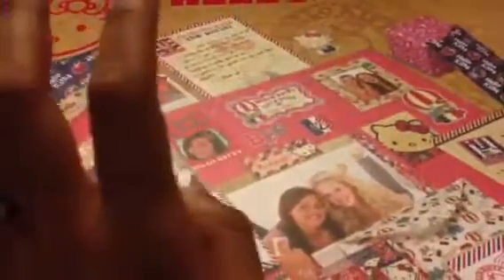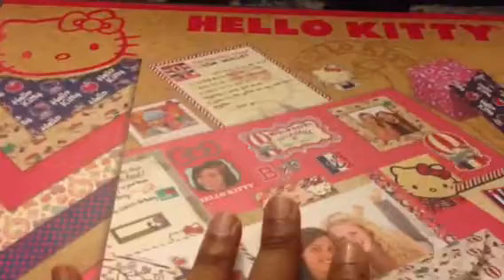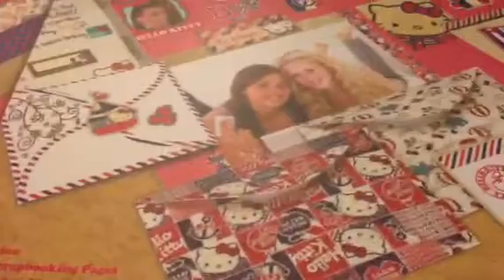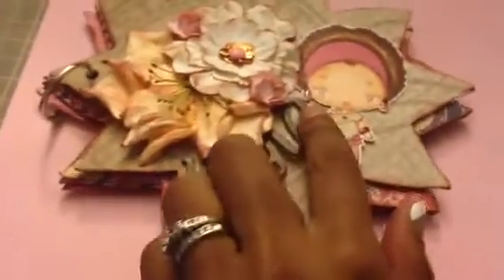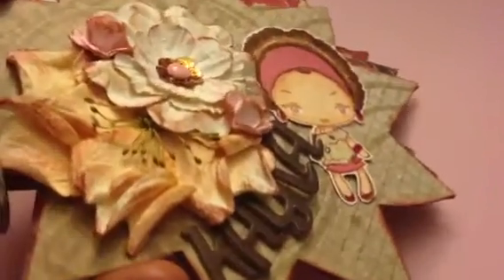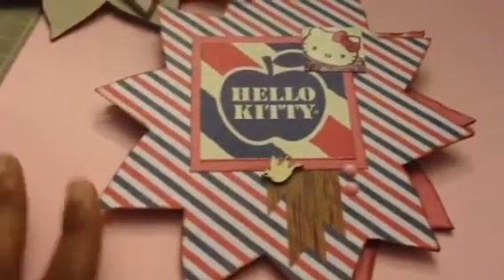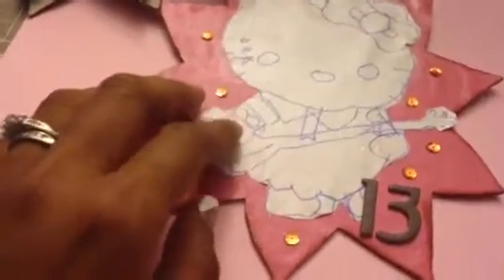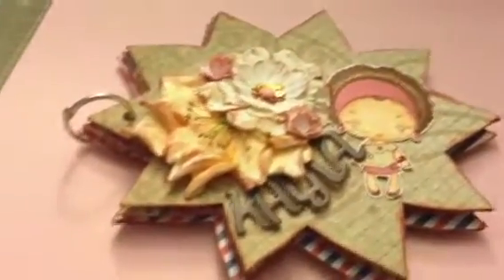Not2Shabby Shop Hop (CLOSED)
Welcome to the first ever Not2shabby Shop Hop! The code is: YouTubeHop

 Below is a list of all of the You Tuber's that have videos up for the hop. There is a $20.00 gift card to Not2shabby up for grabs IF you follow the rules! First, you must visit ALL of the videos and leave a comment to prove that you were there. It doesn't have to be an elaborate comment...just any comment will do. After you have watched and commented on ALL of the videos on the list, you need to send OneHappyCraftyChick a PRIVATE MESSAGE telling her that  you have completed the hop. She will choose a winner using random.org from her private messages. ONLY private messages will be counted, no exceptions. Winners will be chosen over the weekend and announced on OneHappyCraftyChick's channel.

 Have fun!

I know that's a lot of videos to view, next time I'll know to have a cut off for participants, I wasn't expecting such a turn out. Sorry. the videos won't be too long though, if that helps! Thank you for participating and good luck!